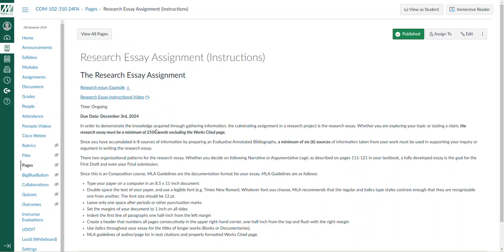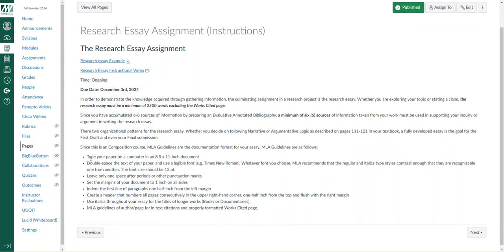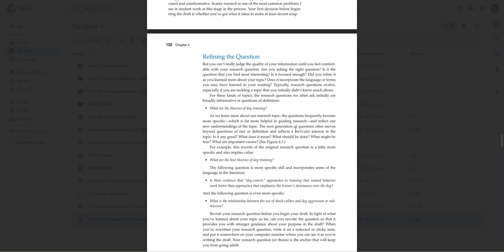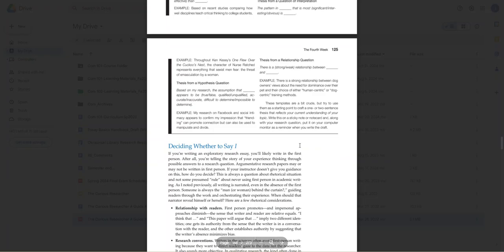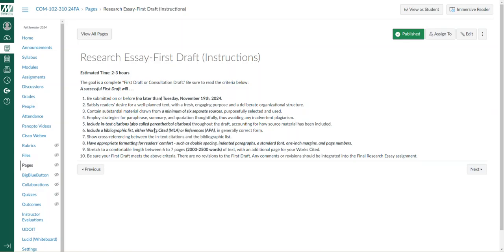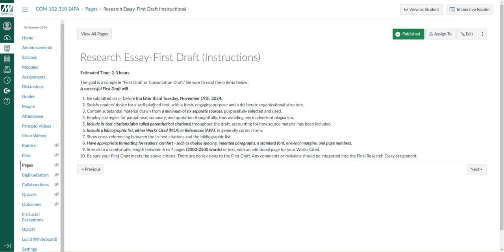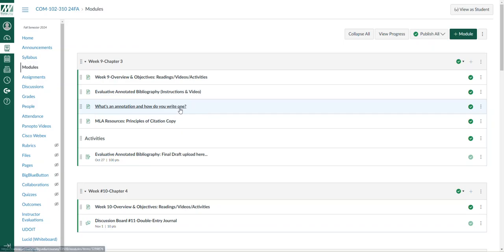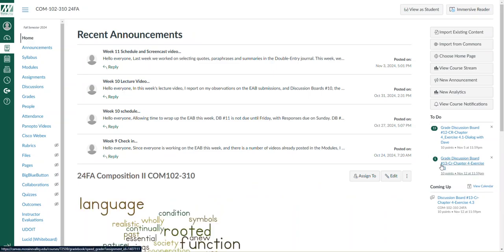Com 102 Week 11 Lecture Video